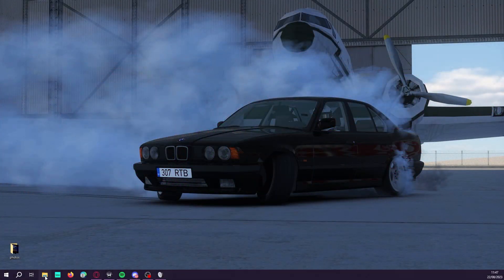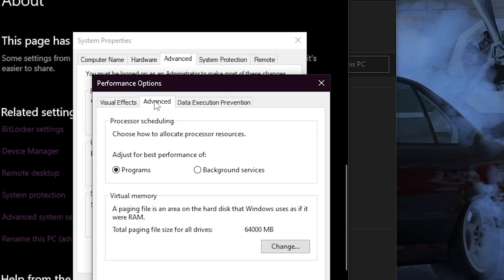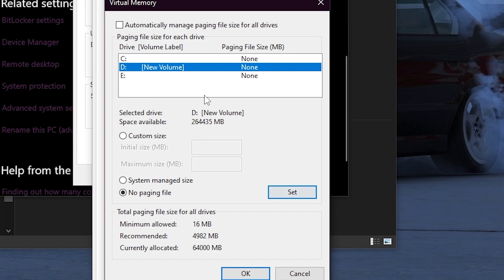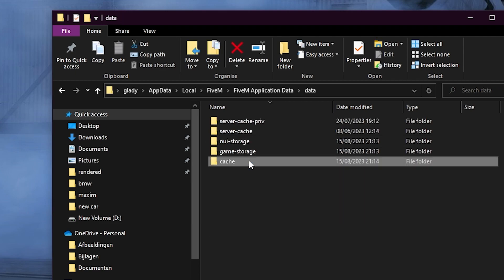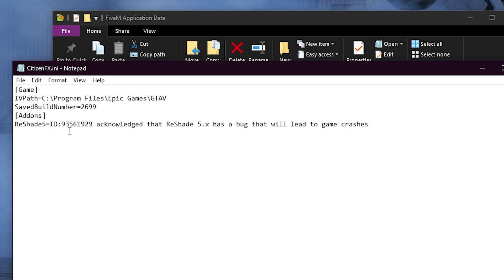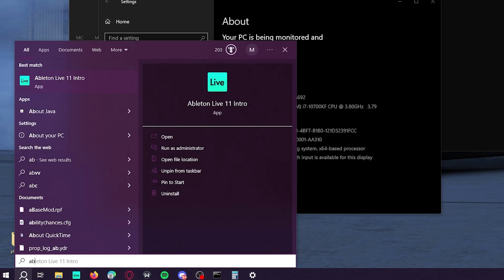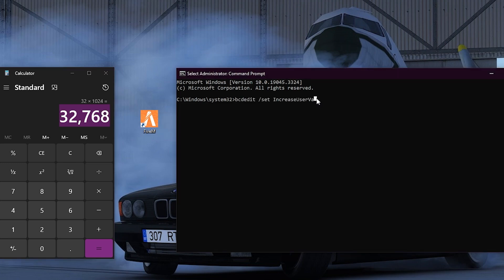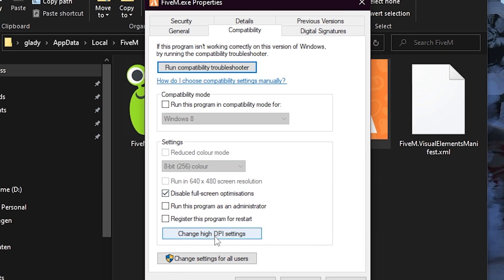How to Fix All Types of FiveM Crashes FAST / EASY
command: bcdedit /set IncreaseUserVa

IMPORTANT !!

I will respond within 24 hours or less. There is never a need to strike a video down when you can get it removed within the same day and keep the channel and yourself happy!n